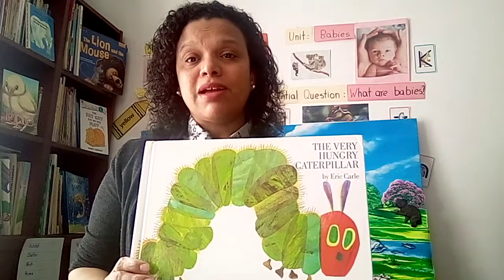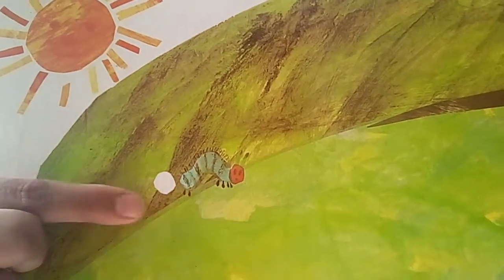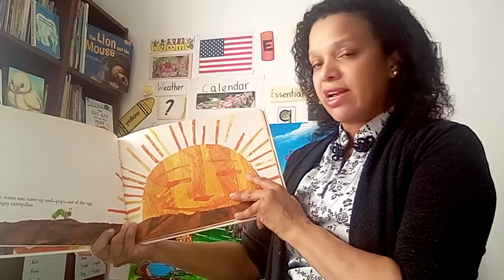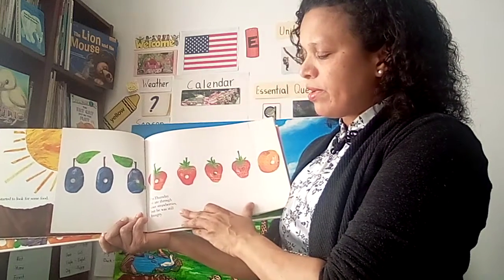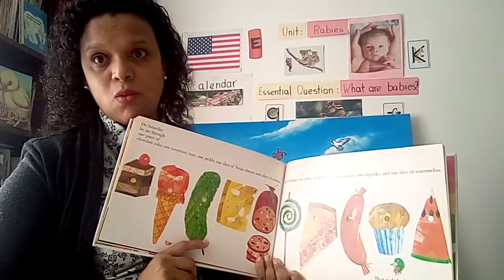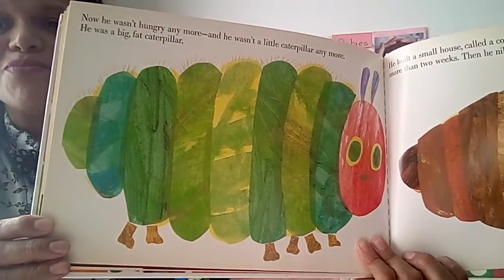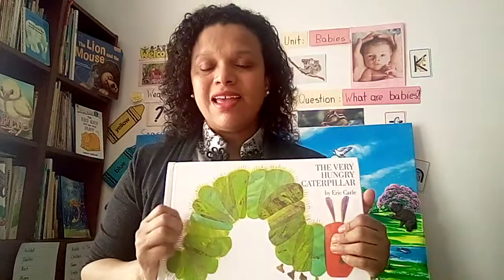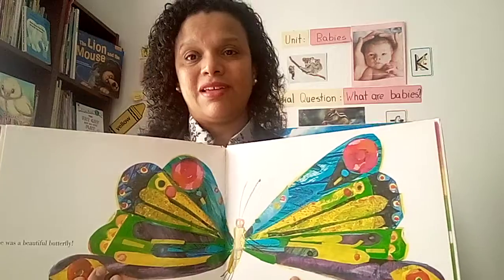Reading Time with Ms Magda The very hangry caterpillar by Eric Carle